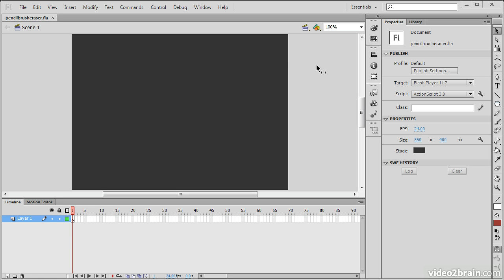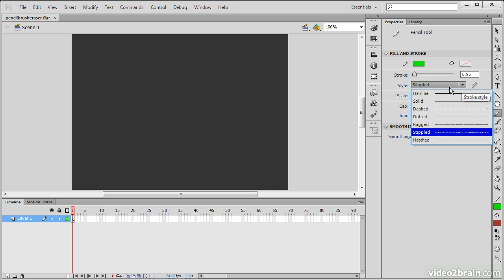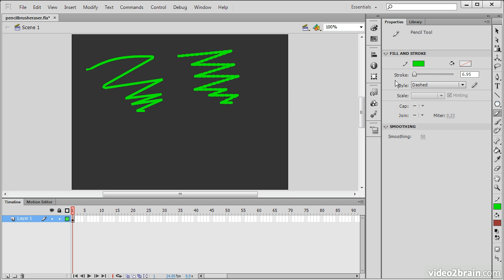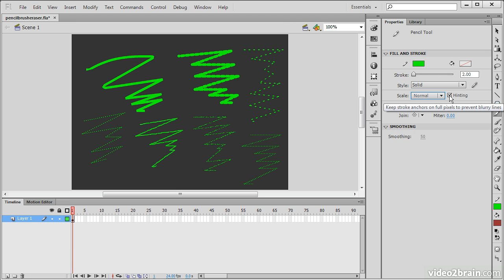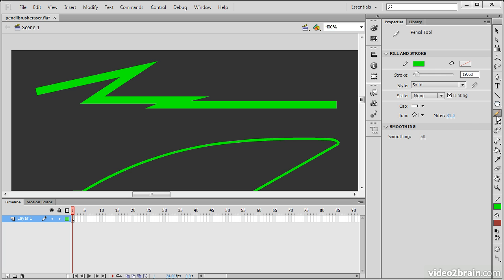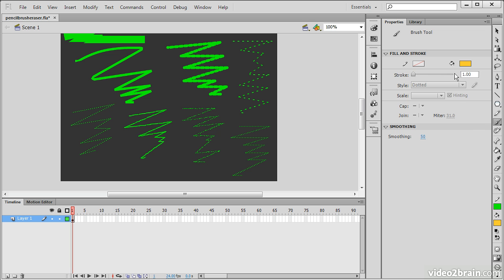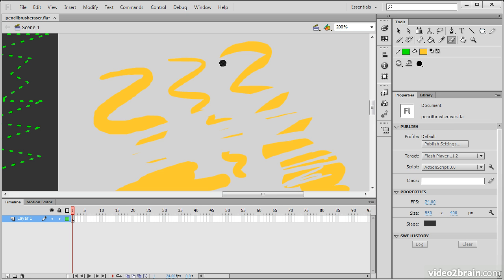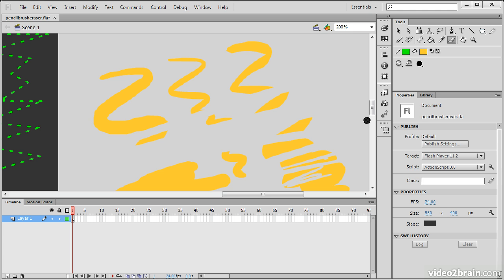18 Adobe Flash Game Development Tutorial